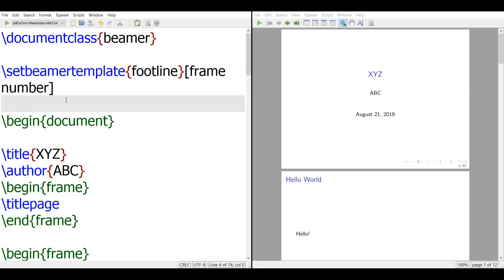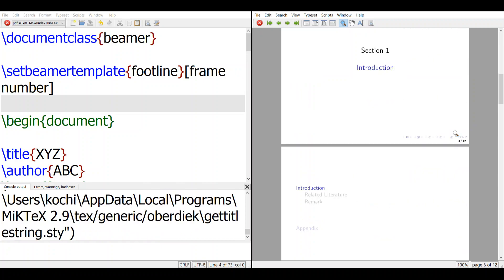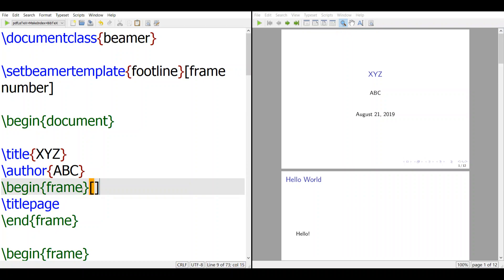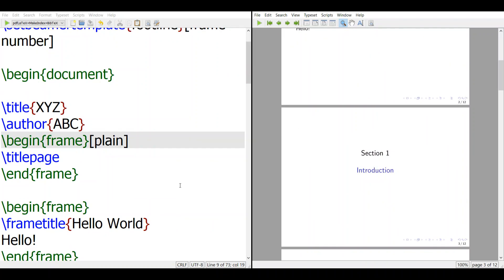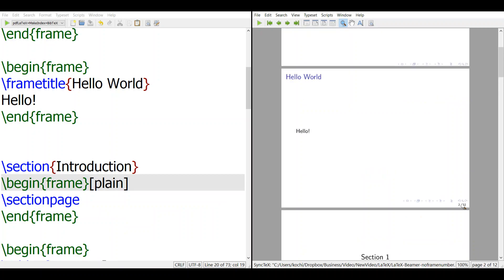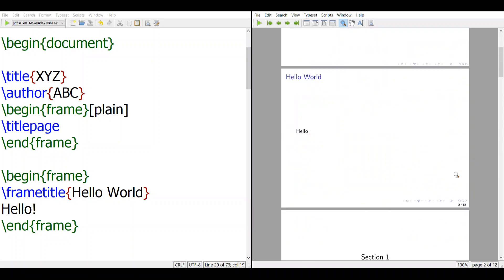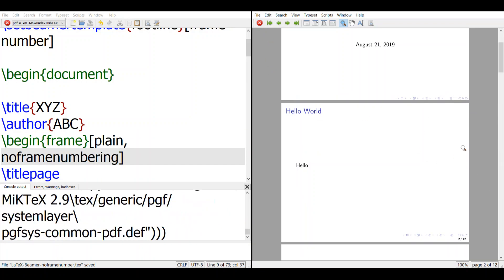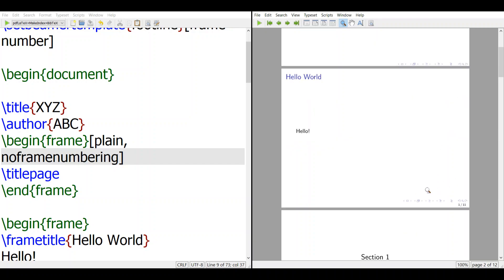LaTeX - Beamer - How to not show frame number and not to count some slides